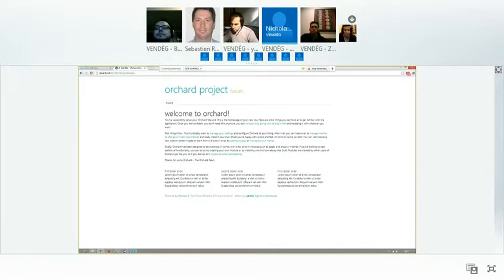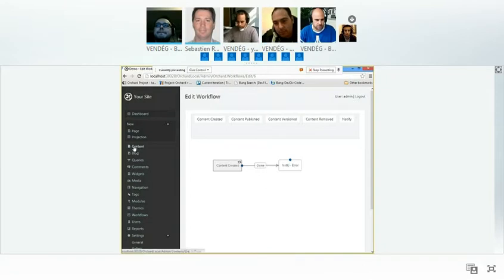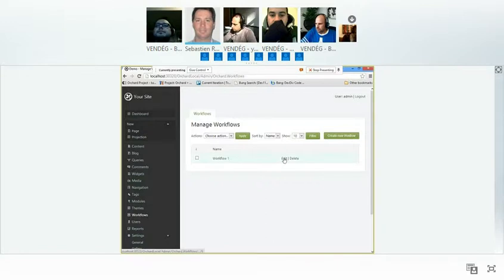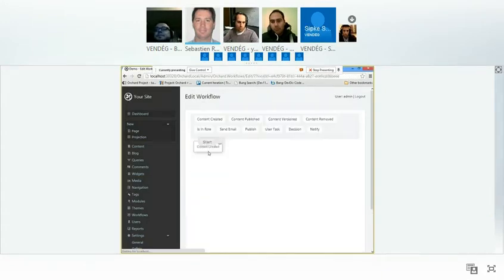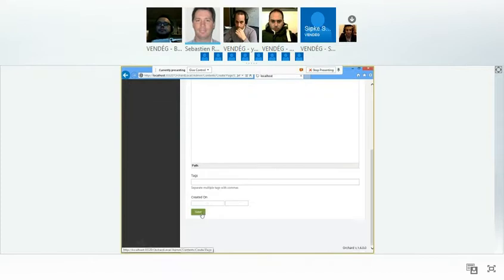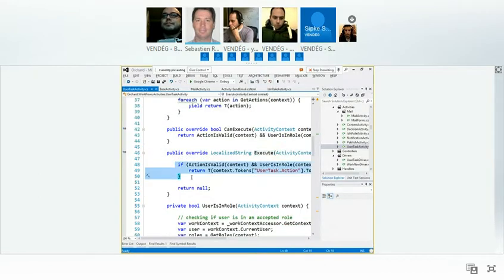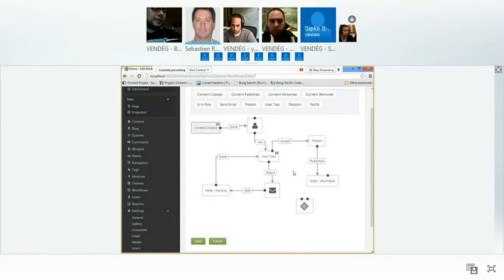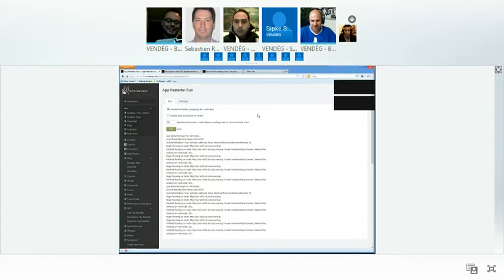2013.01.22. - Orchard CMS Meeting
Meeting notes:
- Nick showed his complete rewrite of Open Auth
- Sébastien made a demo of the new Workflow feature
- Brett showed his remote restart module, for web farms